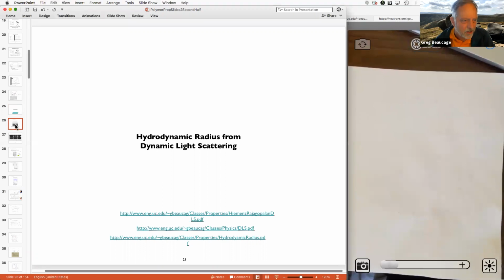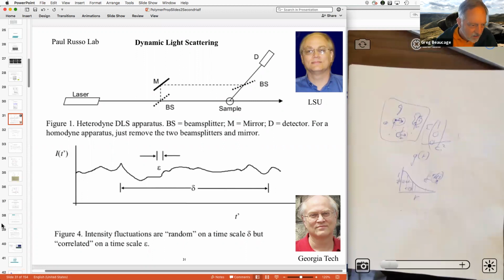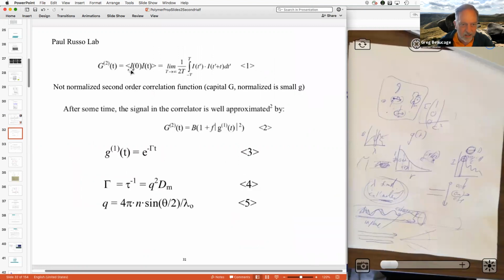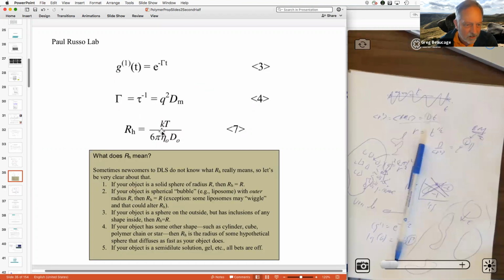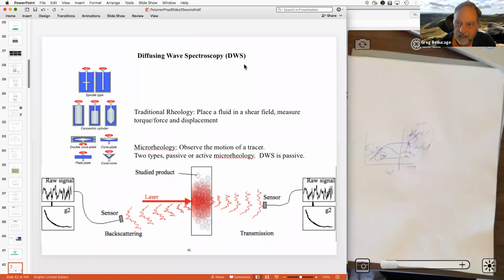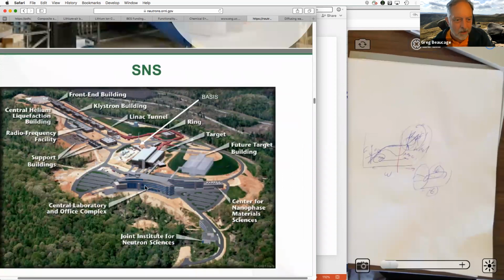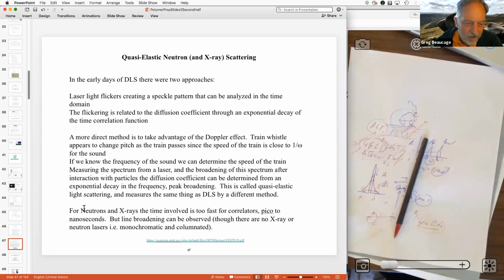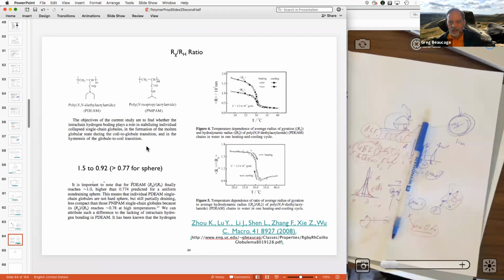Wednesday April 7, 2021 Polymer Physics GMT20210404 150637 Recording 1920x1080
Wednesday April 7, 2021 Polymer Physics